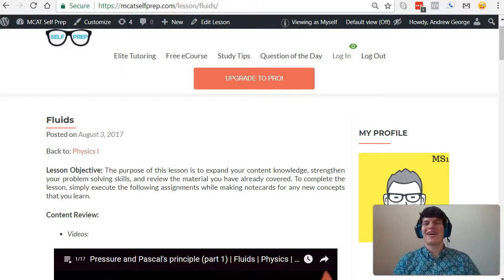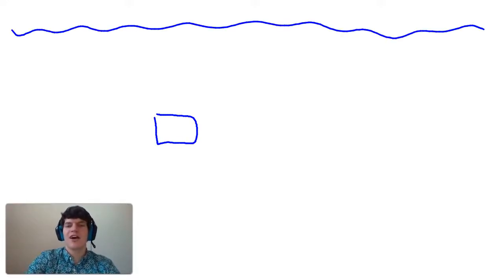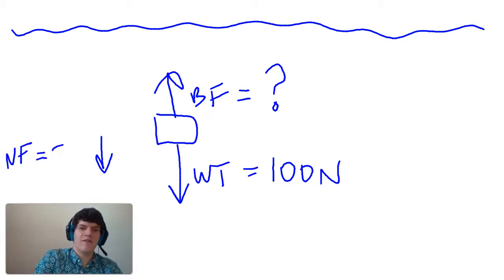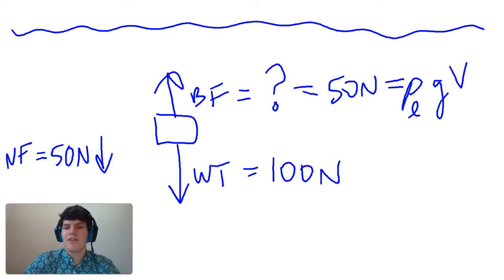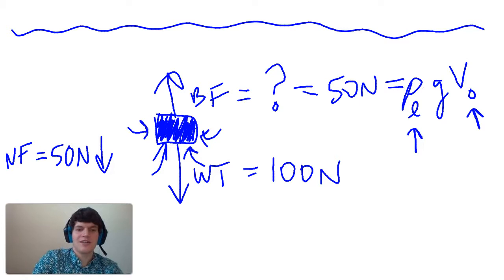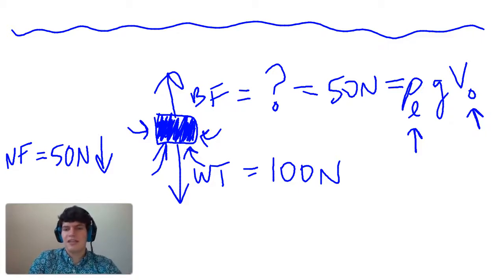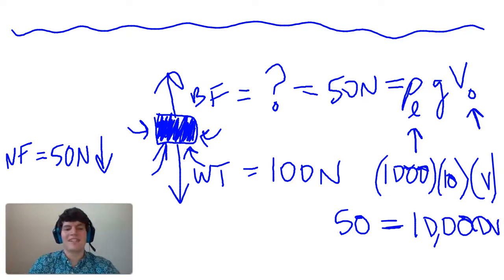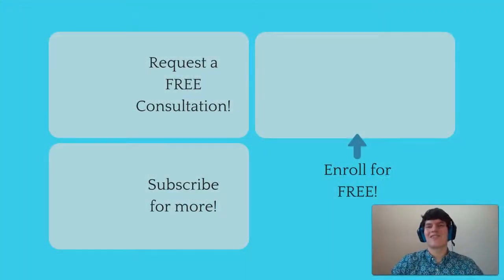MCAT Question of the Day: Buoyancy Force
In this MCAT Question of the Day, we will discuss the buoyancy force of a submerged object. For more MCAT tips and Questions of the Day: